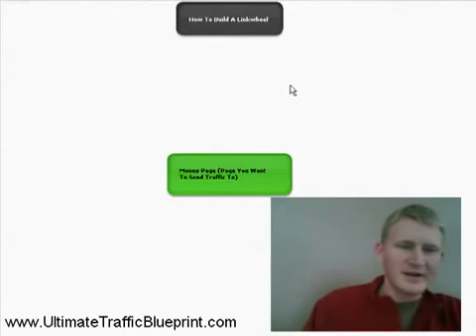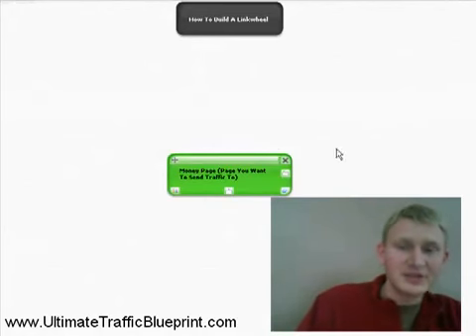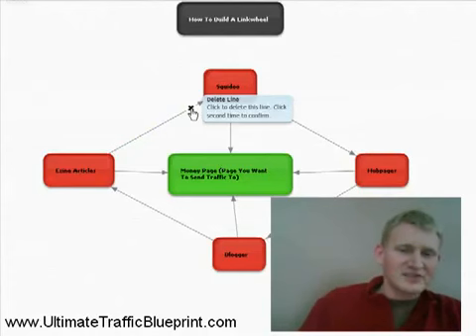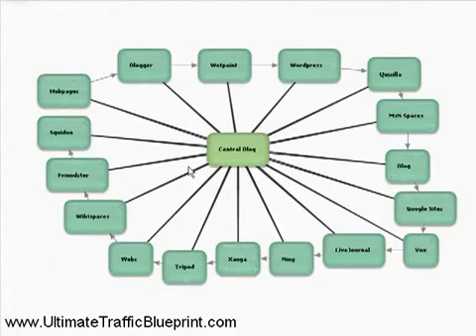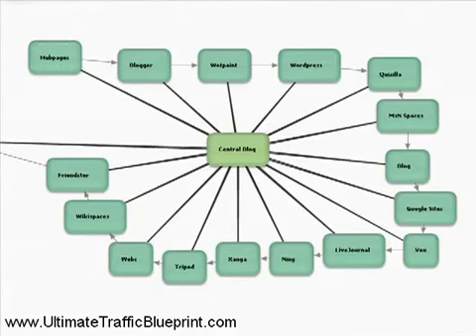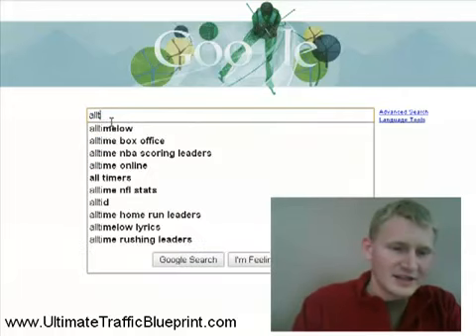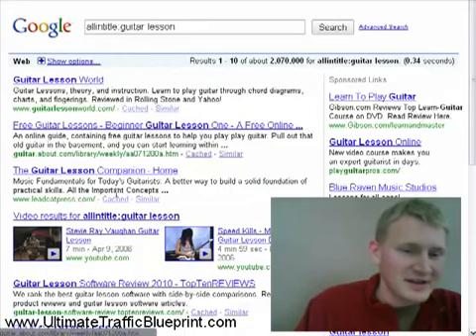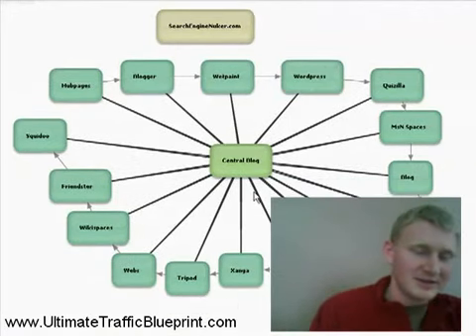How To Build A Linkwheel For SEO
Writing fresh content for SEO plays a large role in keeping visitors on a web site. Let's talk unique web page content and SEO content strategy. Finding a good SEO content writer is easier than you think. Just run a Google search or checkout elance.com. What is good SEO Content? It is unique, quality information that your visitors can use and is helpful to them. RSS feeds are an invaluable tool in the SEO content toolbox. If you scrape SEO content and end up scraping a couple spam pages, you may get noticed even more because someone is investigating the other spam pages.

The primary factor that will determine whether your SEO content is "good enough" is the content provided by competing websites. You need unique content that nobody has in order for it to pass duplicate content filters. That's why it is important to get your content articles indexed before you submit them to the search engines. I think nowadays though search engine algorithms can trace back the content and see who published it first, so at least make sure you publish it to your website or blog before submitting it to article directories.